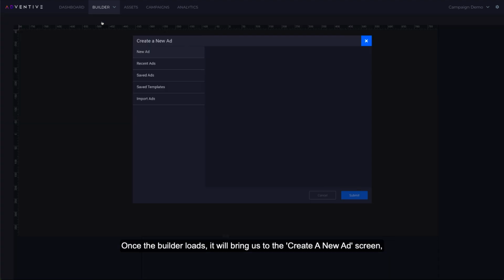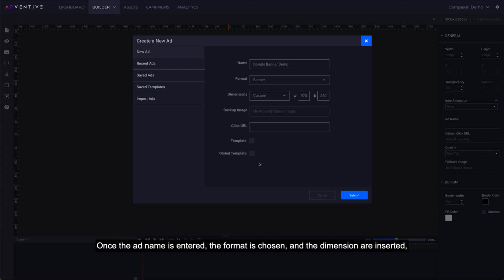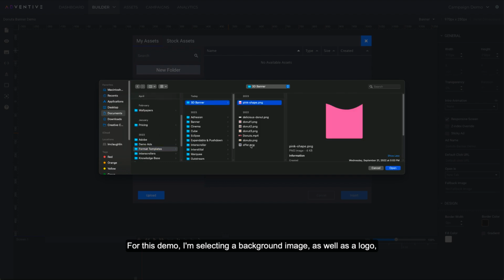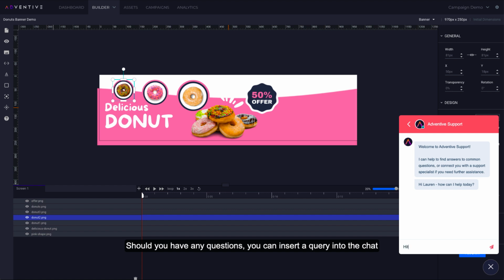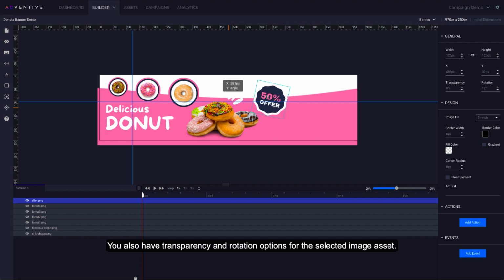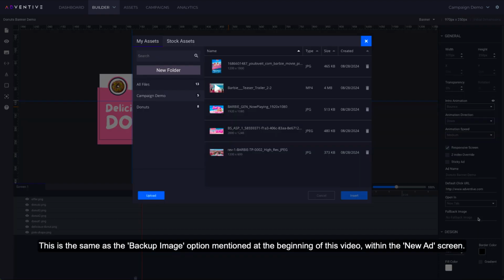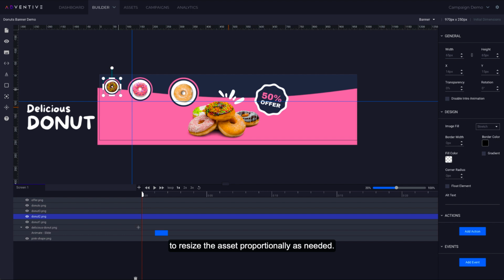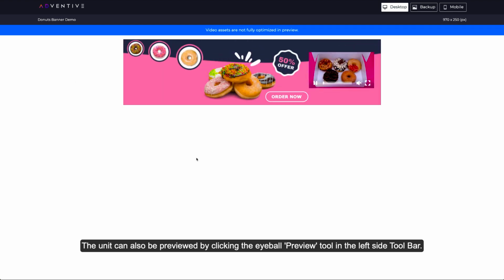Adventive University: Rich Media Ad Builder Overview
In this video, we’ll provide a walkthrough of Adventive's Rich Media Ad Builder, and a tutorial on how to build an ad unit. Adventive's Rich Media Ad Builder provides an intuitive, powerful interface to quickly design and implement rich media ad units.